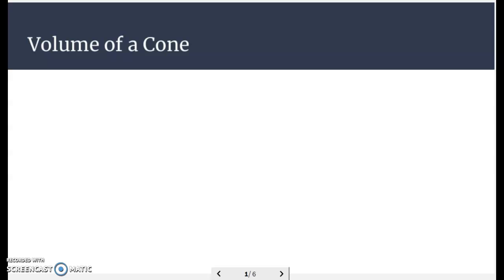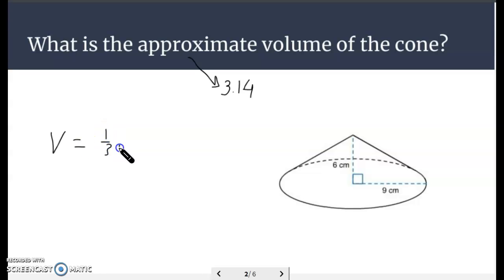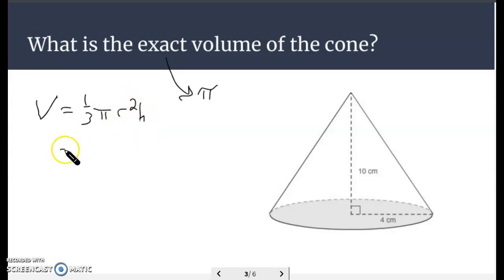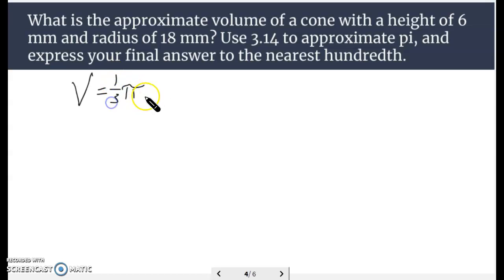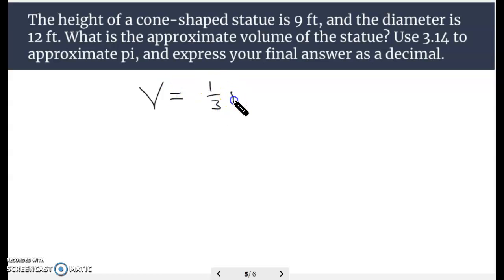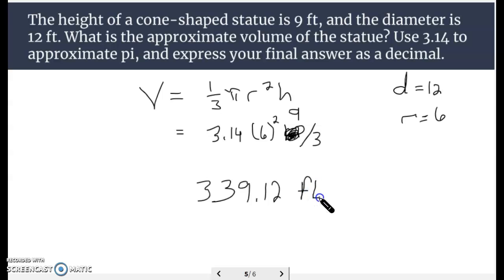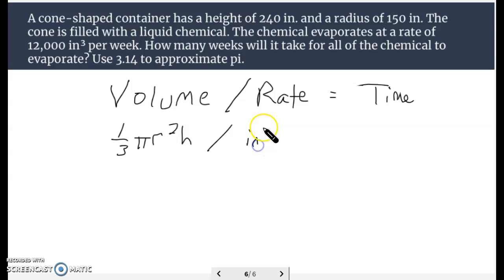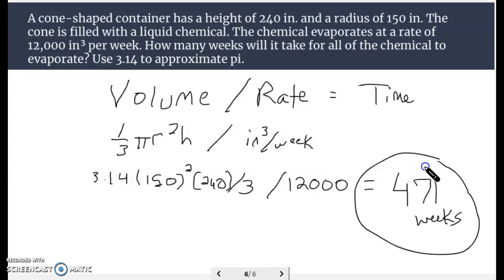Volume of a Cone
how to find the volume of a cone, 1 application example